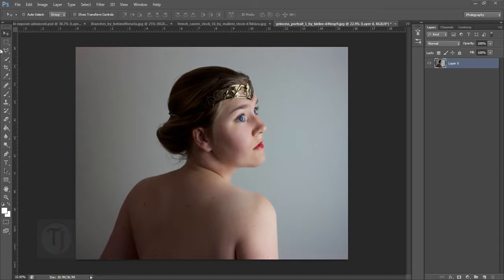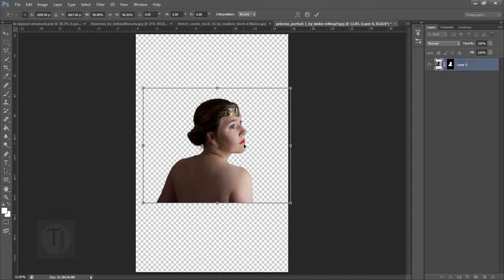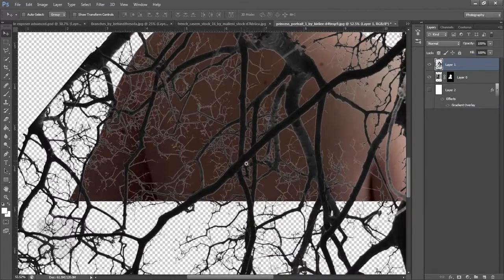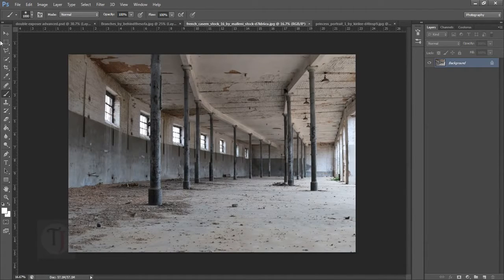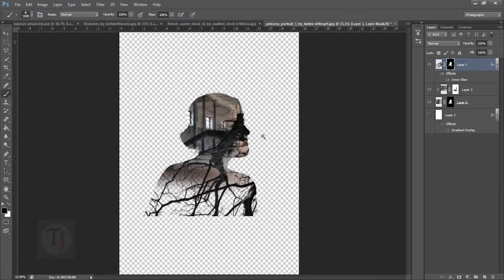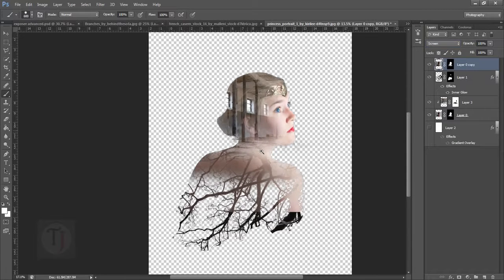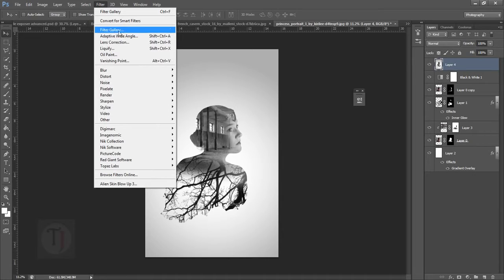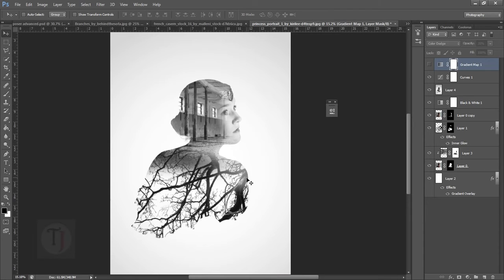24 How to create double exposure in photoshop tutorial photo effect Episode 13